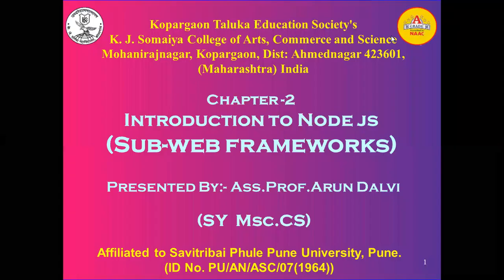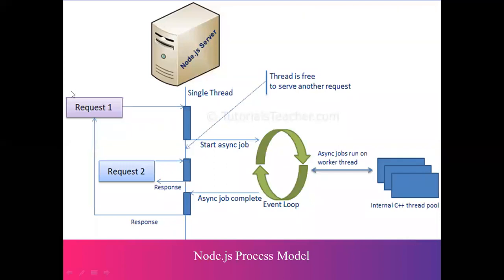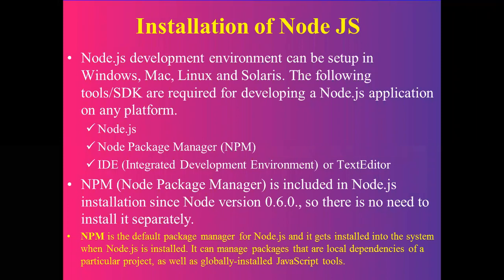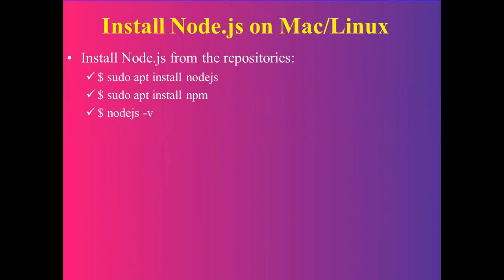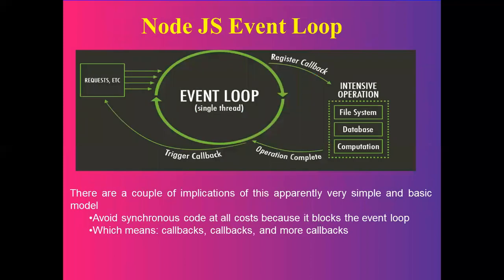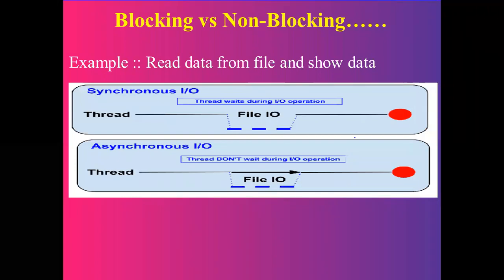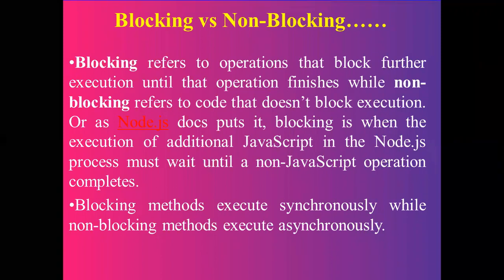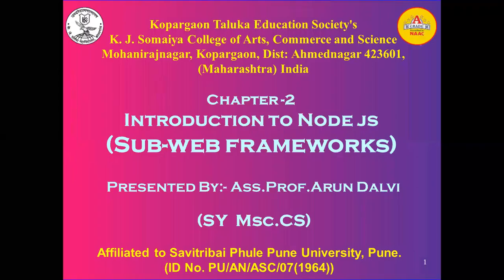Chapter 2nd Introduction to Node js Day 2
This video contains Installation of Node.js, Event Loop,Blocking vs Non Blocking.Applications of Node.js etc